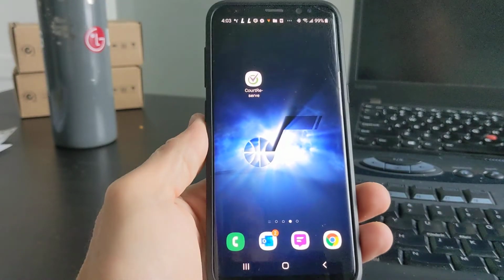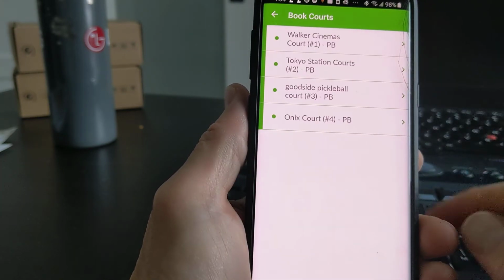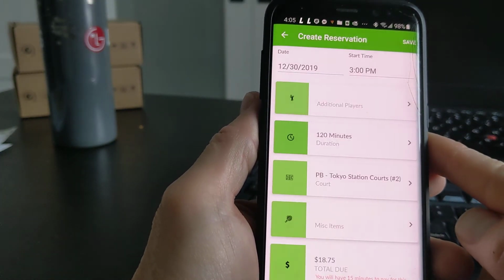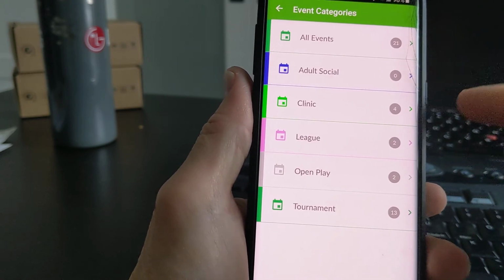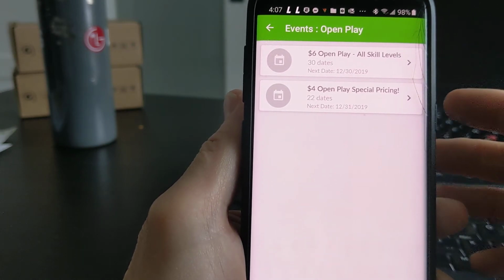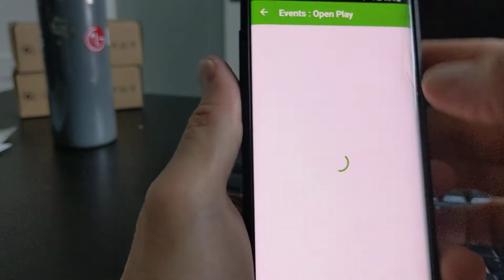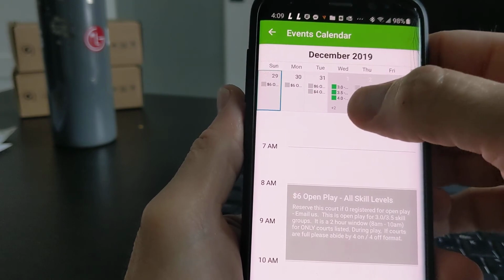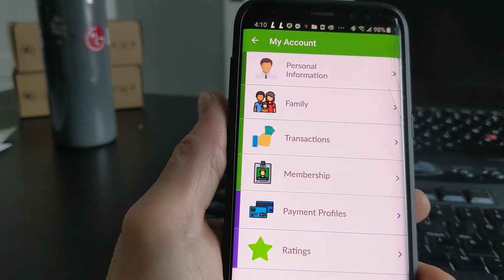Court reserve app guide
Please download the court reserve app from your play store..  Apple or Android